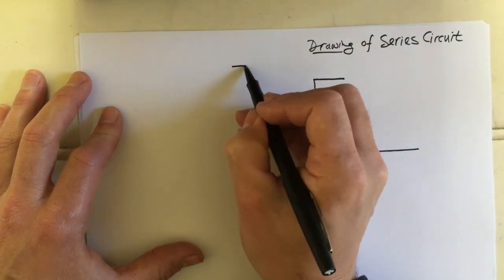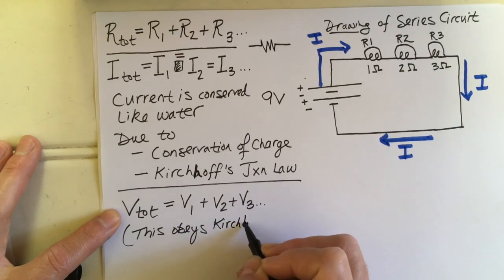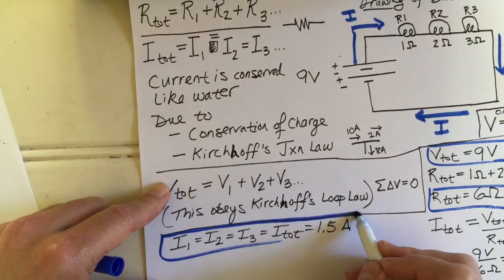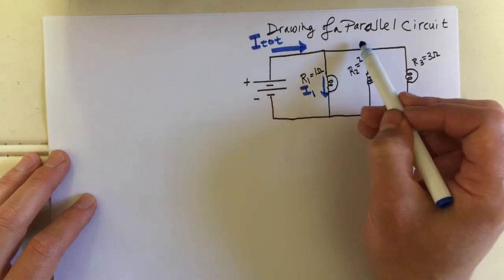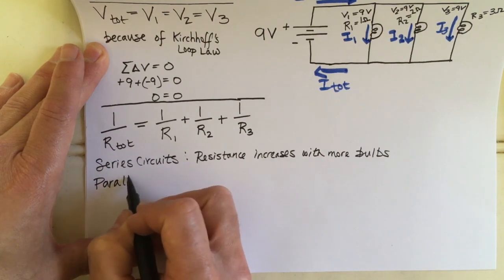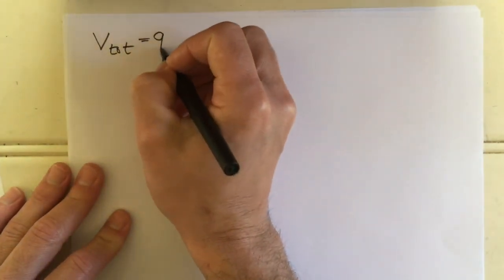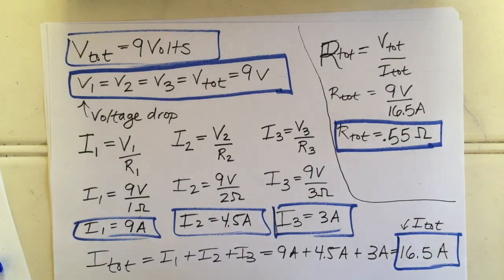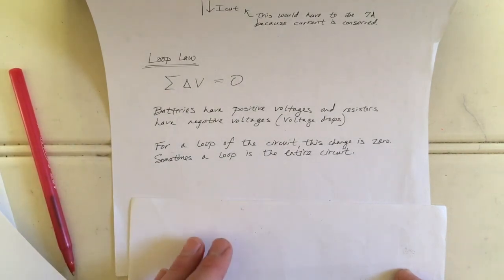Lecture on Series and Parallel Circuits